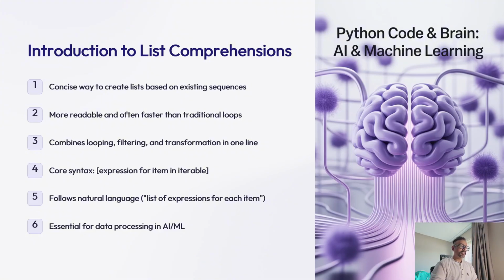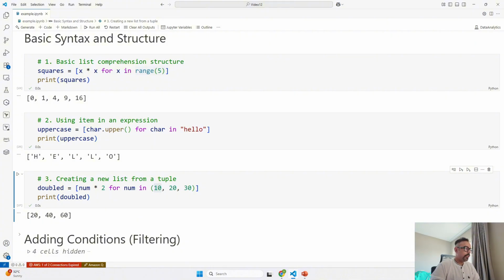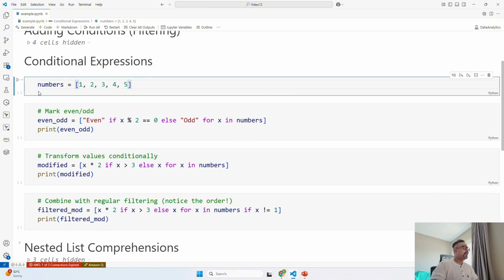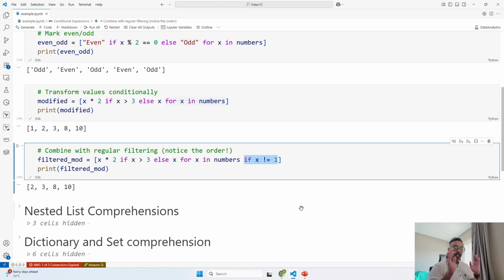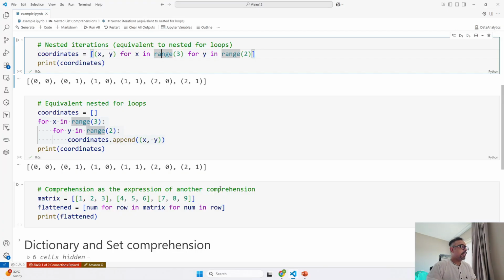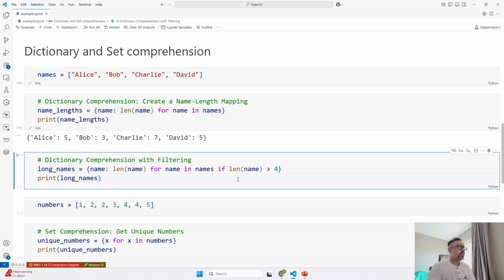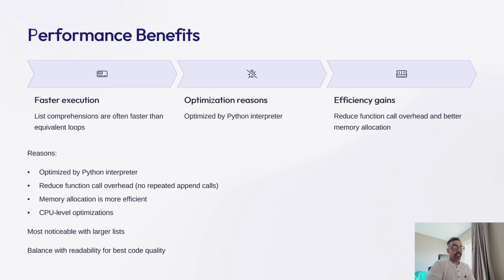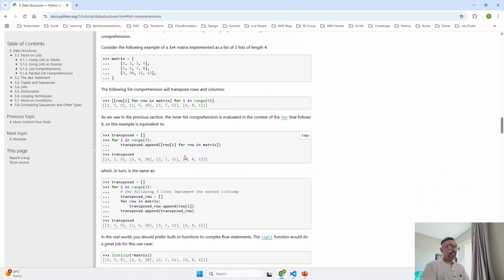List Comprehensions in Python | Fast, Clean & Powerful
Level up your Python skills with list comprehensions — a powerful, readable, and performance-optimized way to create and transform lists in one line!

📌 In this tutorial, you’ll master:
➡️ The basic syntax: [expression for item in iterable]
➡️ Adding filters with if conditions
➡️ Conditional expressions (if-else inside)
➡️ Nested comprehensions for multi-dimensional data
➡️ Set & dictionary comprehensions
➡️ Performance benefits vs. traditional loops

💡 Perfect for:
➡️ Data cleaning & feature extraction
➡️ Filtering or transforming datasets
➡️ AI/ML data preparation tasks

🏁 Timestamp:
00:00 Introduction